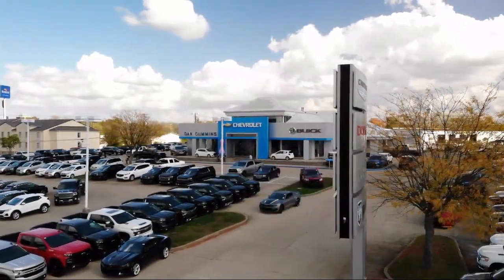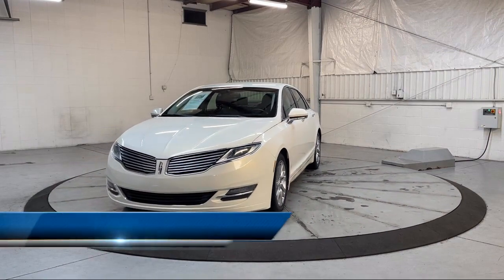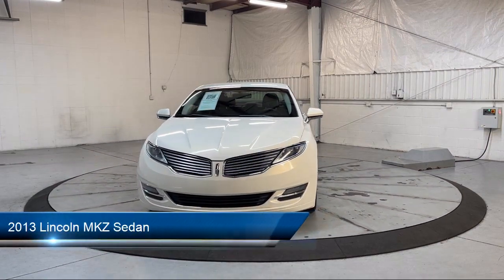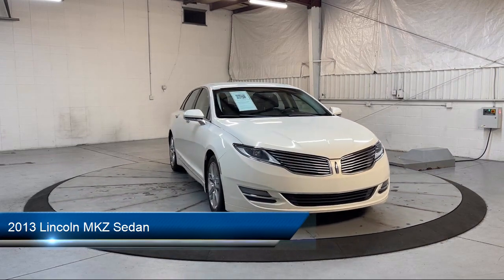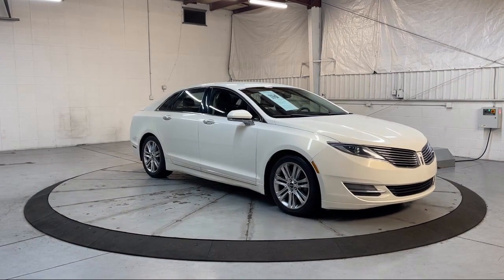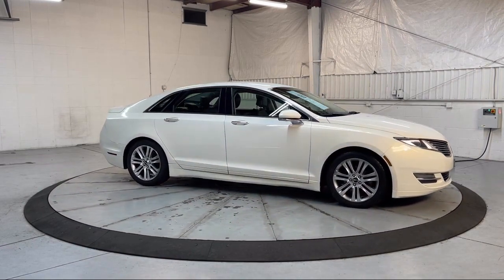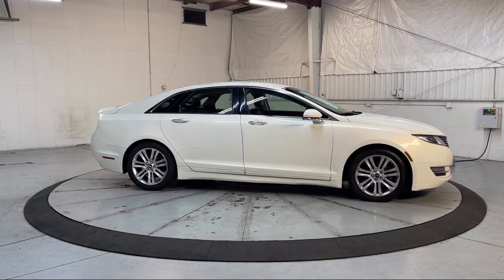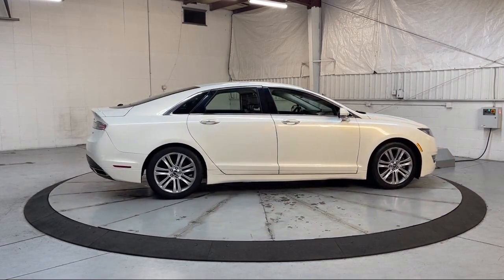2013 Lincoln MKZ Sedan Georgetown Lexington Louisville Somerset Nicholasville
2013 Lincoln MKZ Sedan Stock Number: 5117C Vin:3LN6L2GKXDR819295.